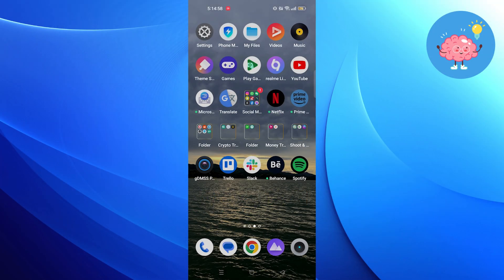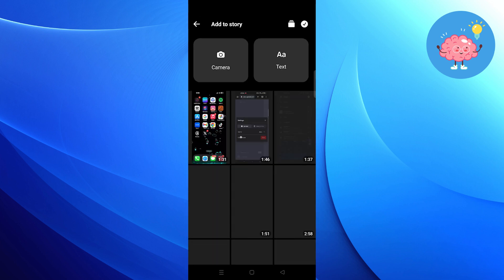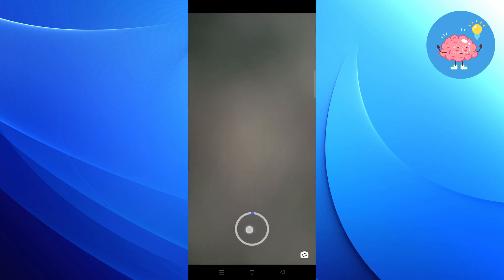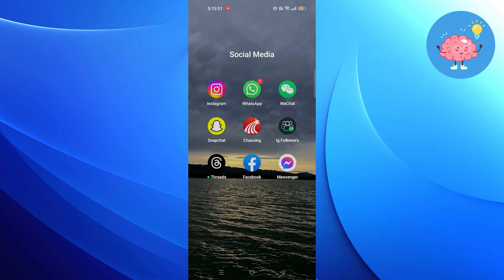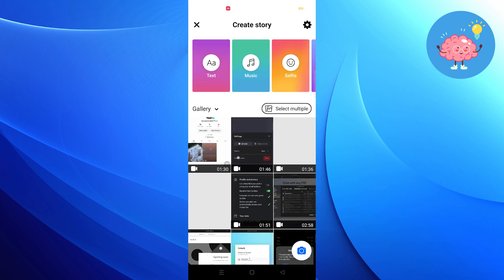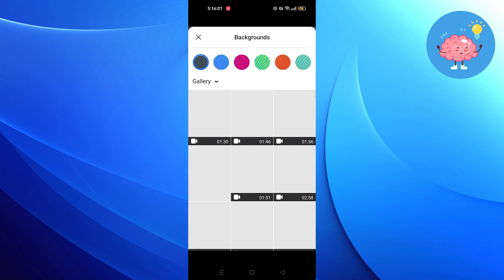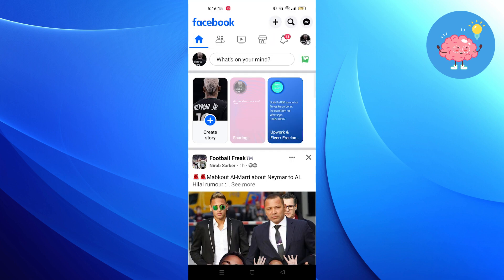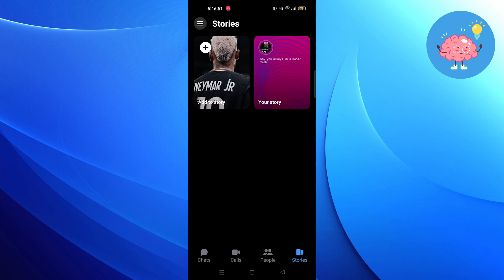How To Add Music To Messenger Story From Android Phone 2023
Stay ahead of the game with the latest Messenger features in 2023! In this video, we'll show you how to add music to your Messenger Story from your Android phone. Elevate your storytelling with the perfect soundtrack. Watch now and unlock a world of audio creativity!